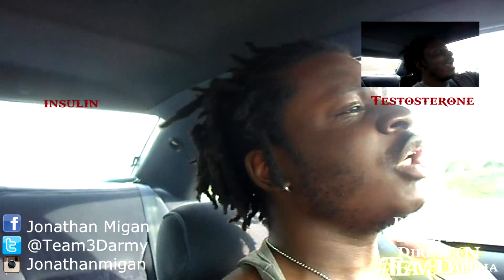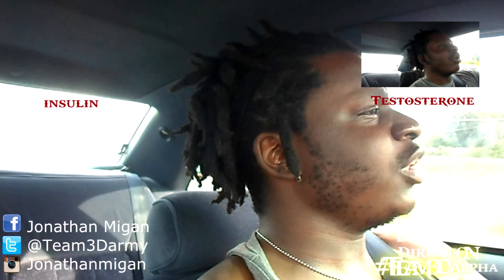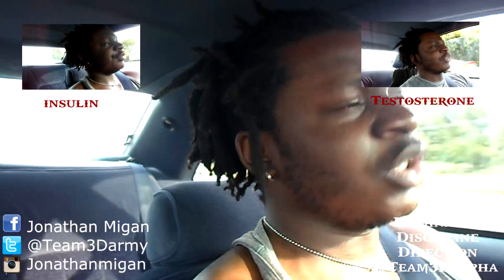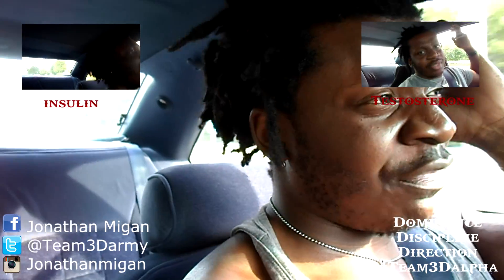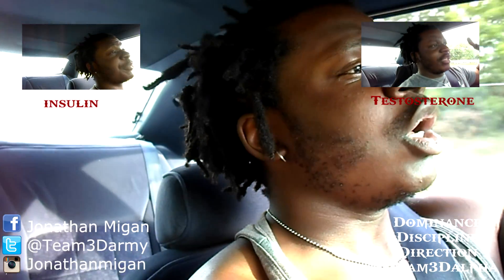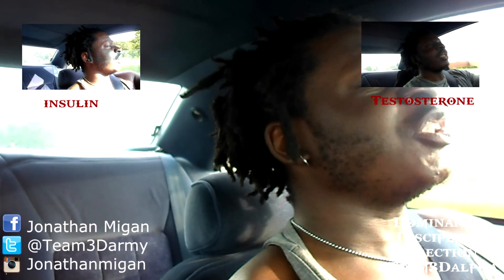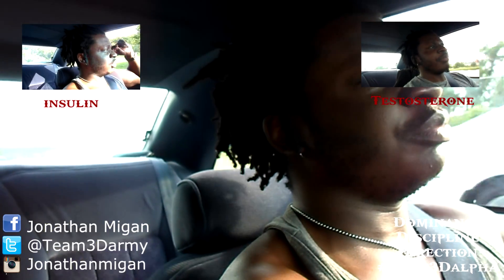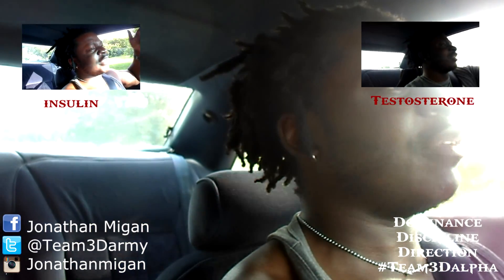Growth Hormone: How it Affects Your Muscles and Body Fat!!!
Covering some of the basics of Growth Hormone!!! Sorry about the first 40 seconds of the video (flashing) i have no idea what caused that. didn't see it till the video was uploaded.

Click Here To Receive A FREE Text message Each Time I Upload a Video (US Only):

$$$$$$$ MY CHANNELS $$$$$$$

$$$$$$$ MUSIC $$$$$$$

Beats by: Emmanic aka Emmanuel P Johnson

Copyright: i have the permission to use all the music in the video.